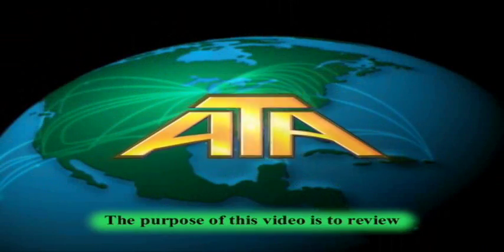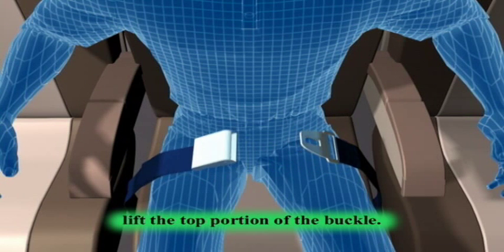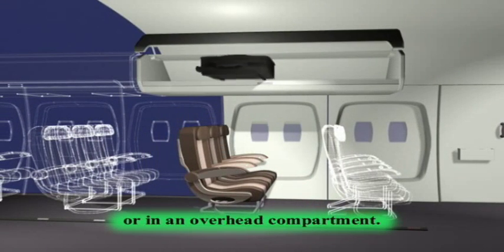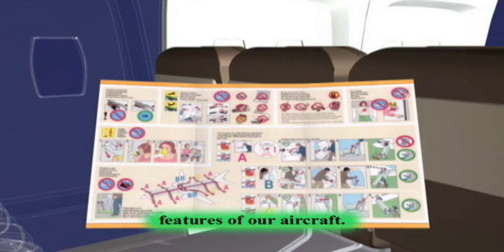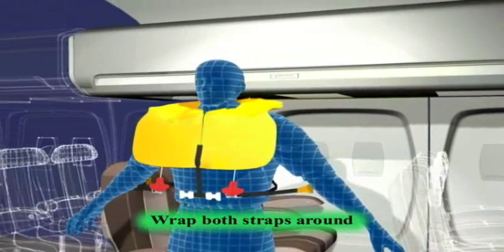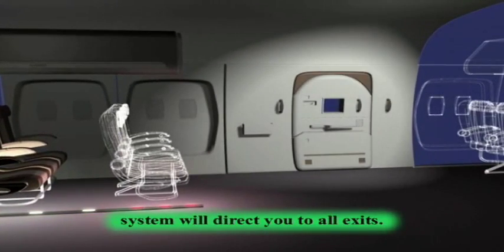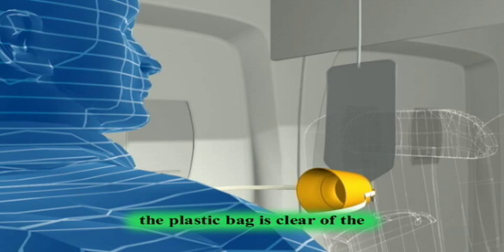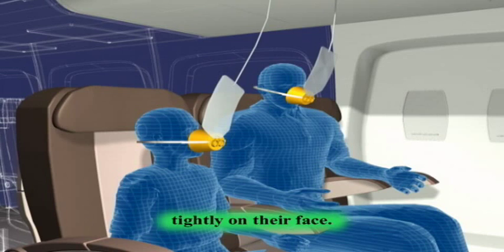American Trans Air Safety Video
Animation By Chris Weyers, Produced By Mike Jansen.  ATA is now out of business. This video was shown with versions for their entire fleet prior to take off.  We also produced a version with a Spanish voice over.  If anyone knows an airline that would like to buy this let me know.